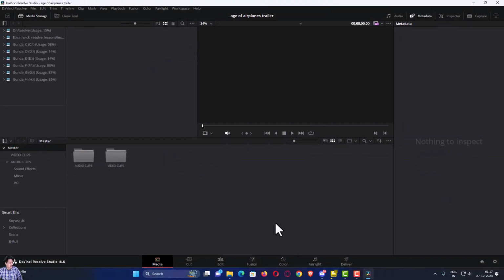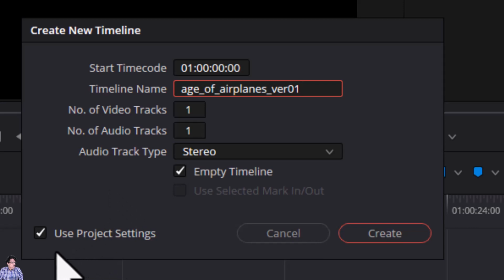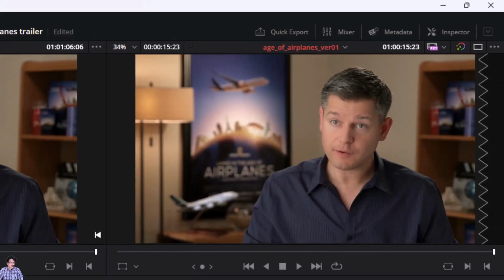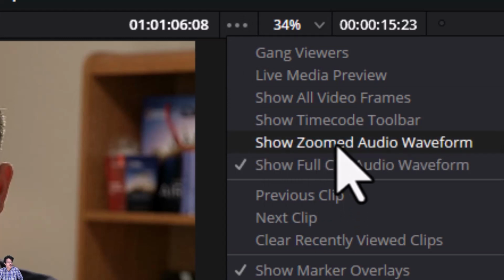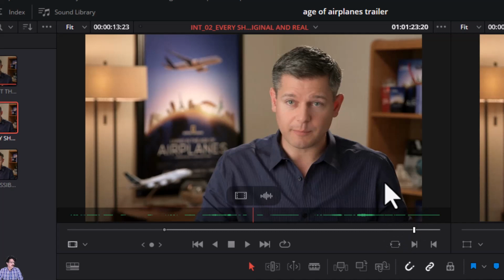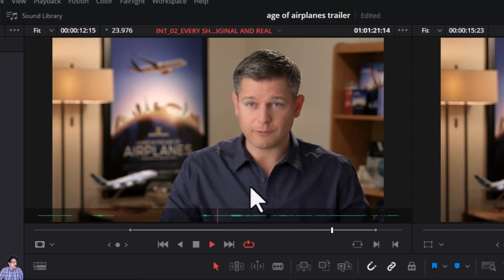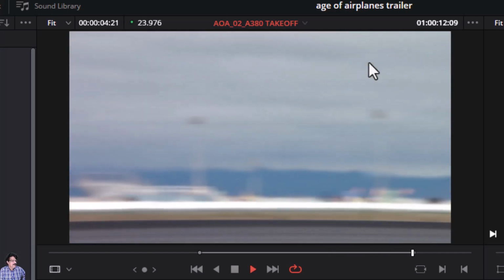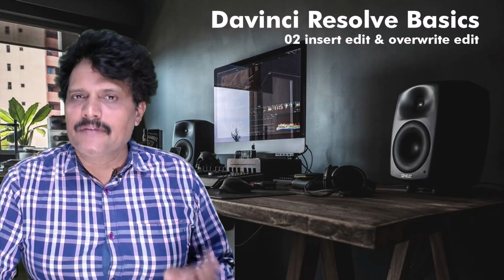Resolve Basics 02 - Edit Mode Basics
Explore the Resolve software by hands on learning working on a real project of making a one minute trailer for a documentary. the source files sent by client used for this project can be downloaded from the below link

0:00 Edit mode interface in Davinci Resolve
1:52 creating and configuring timelines
5:22 Three ways to add clips to timeline
8:12 Navigating and assembling shots in Timeline
10:30 Pre edit clips and add to timeline
11:00 using audio waveform reference to select in and out
16:45 using insert and overwrite tools and modes
12:20 adding B-roll fills to avoid jumps in cut
23:52 differences between insert and overwrite edits
24:40 insert and overwrite edits explained